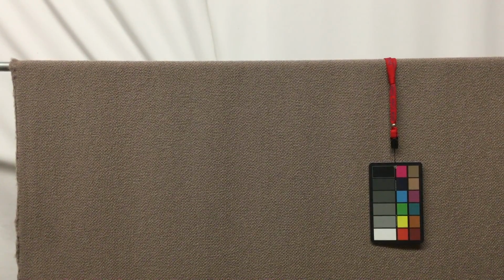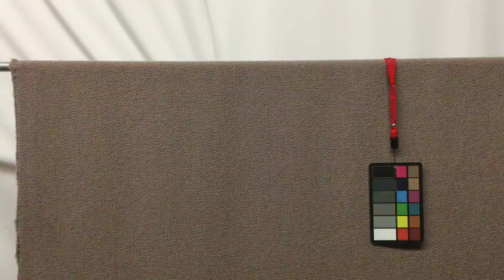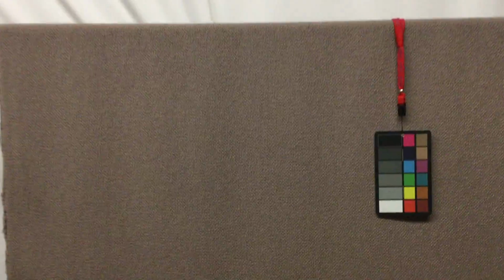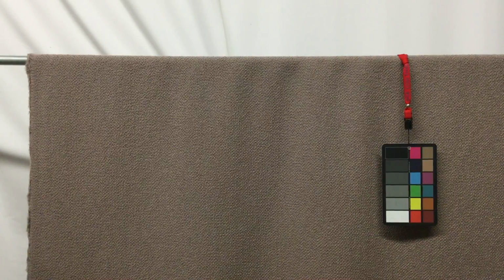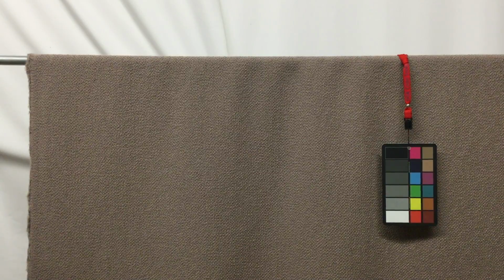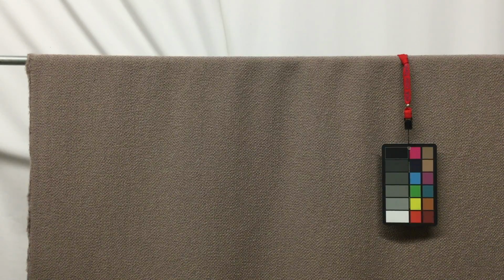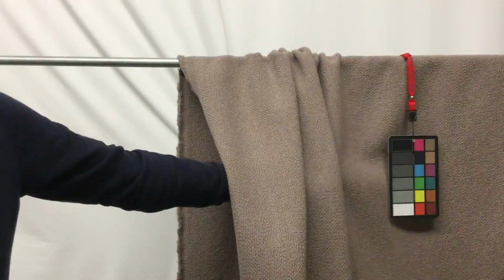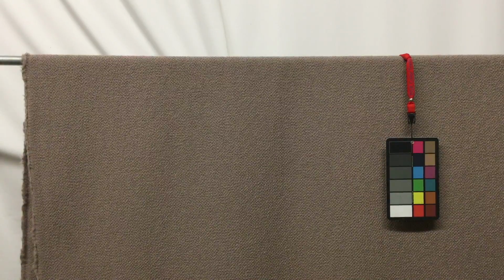Lamb Chop Mauve Wool Fabric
Check below for details and a link to a video description